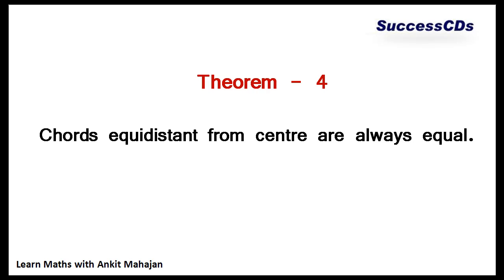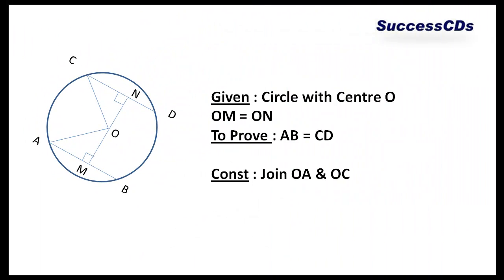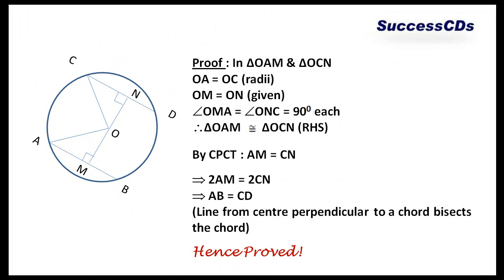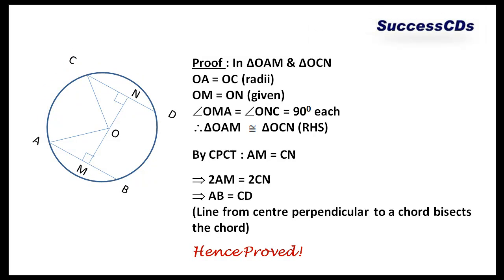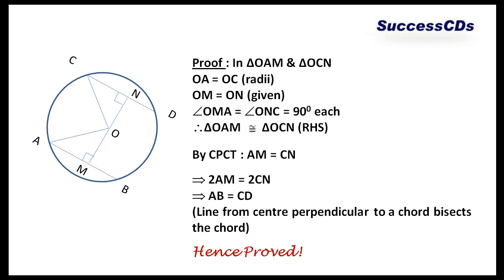Converse of Equidistant Theorem - Theorem on Circles CBSE Class IX ICSE Class X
Converse of Equidistant Theorem - Theorem on Circles CBSE Class IX ICSE Class X   -  Theorem 4 - Chords equidistant from centre are always equal by Ankit Mahajan for SuccessCDs Education Channel.

About this Video:

Given : Circle with Centre O
OM = ON
To Prove : AB = CD

Const : Join OA & OC

Proof : In ΔOAM & ΔOCN
OA = OC (radii)
OM = ON (given)
OMA = ONC = 900 each
ΔOAM       ΔOCN (RHS)

By CPCT : AM = CN

 2AM = 2CN
 AB = CD
(Line from centre perpendicular to a chord bisects the chord)

Hence Proved!